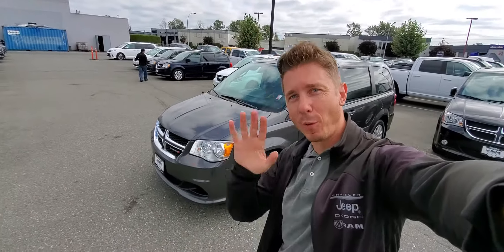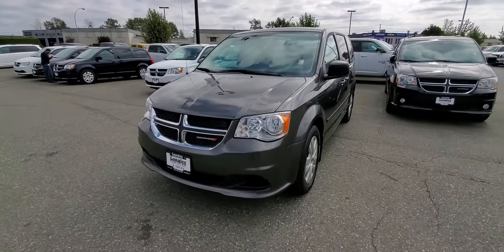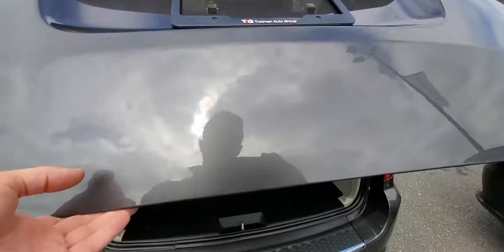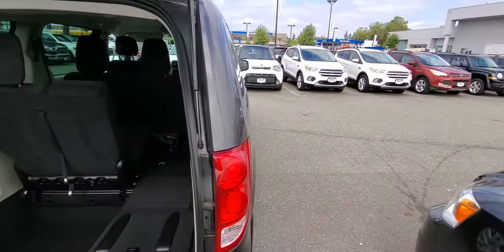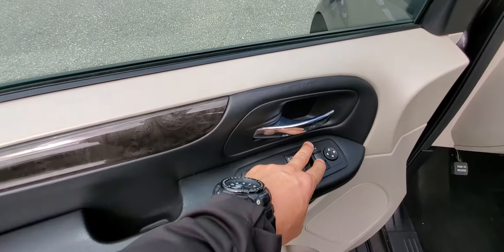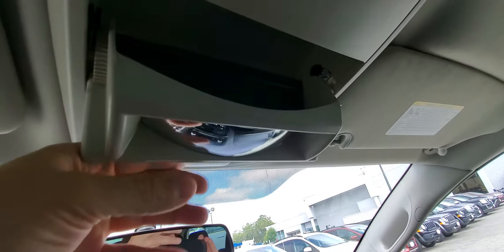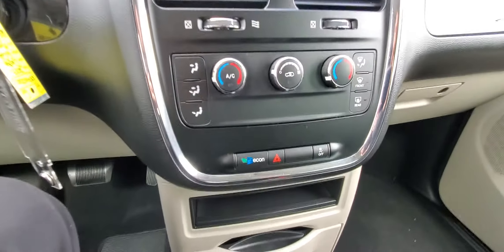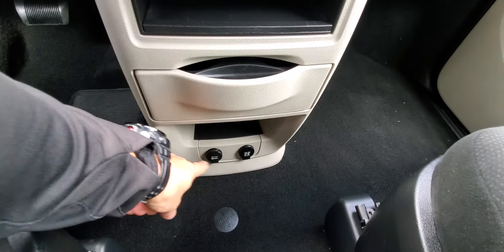2017 Dodge Grand Caravan CVP review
This Dodge Grand Caravan is a budget-minded approach to the ultimate vehicle for families. This 2017 Dodge Grand Caravan is for sale today in Surrey.

This Dodge Grand Caravan offers drivers unlimited versatility, the latest technology, and premium features. This minivan is one of the most comfortable and enjoyable ways to transport families along with all of their stuff. Dodge designed this for families, and it shows in every detail. It's no wonder the Dodge Grand Caravan is Canada's favorite minivan. This van has 35158 kms. It's gray in colour and is completely accident free based on the CARFAX Report. It has an automatic transmission and is powered by a 3.6L V6 24V MPFI DOHC Flexible Fuel engine. This vehicle has been upgraded with the following features: 29e Customer Preferred Package.